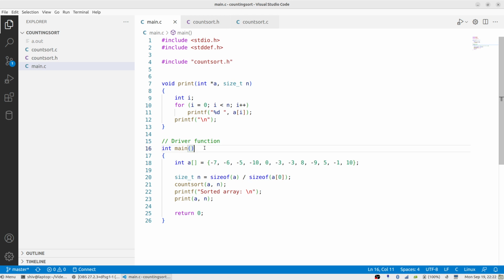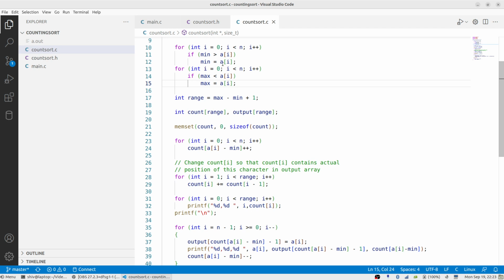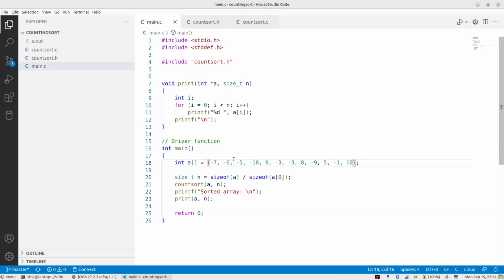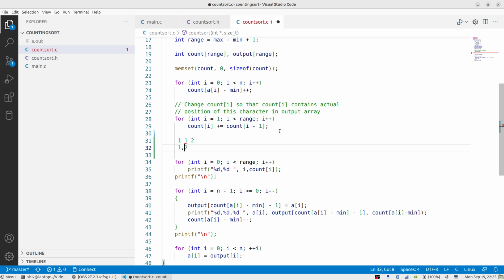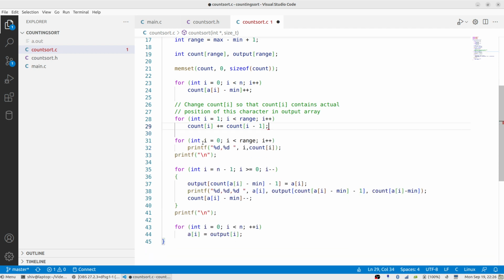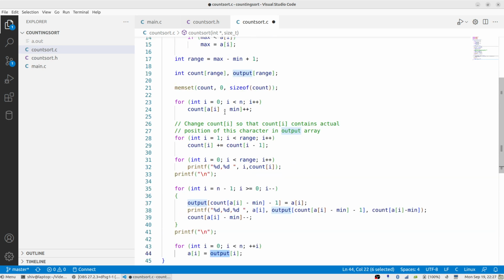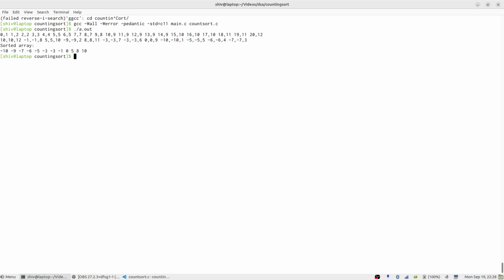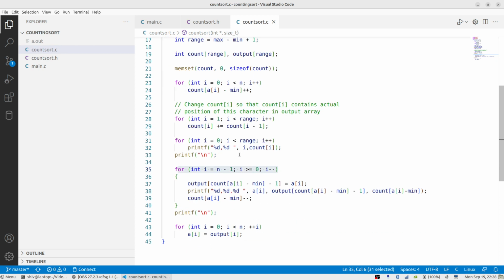Counting Sort Using C